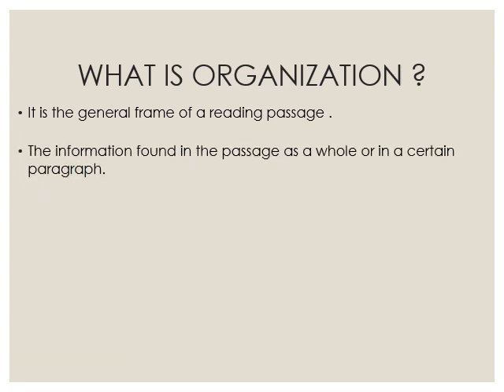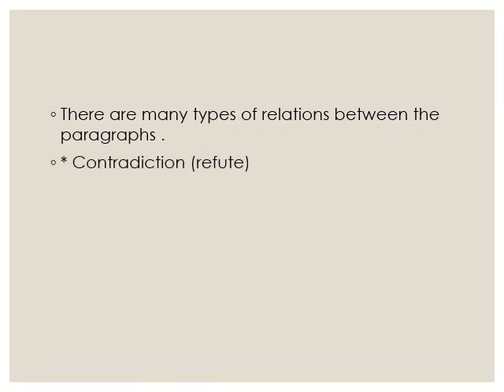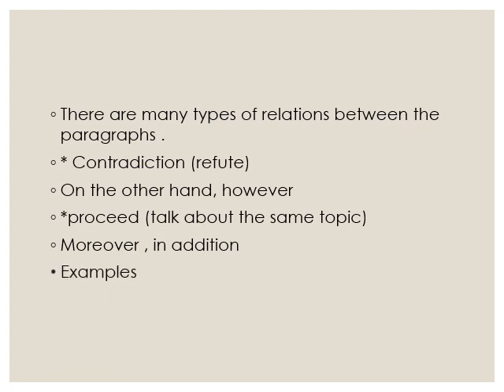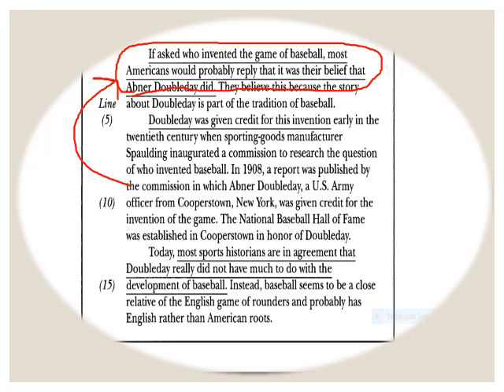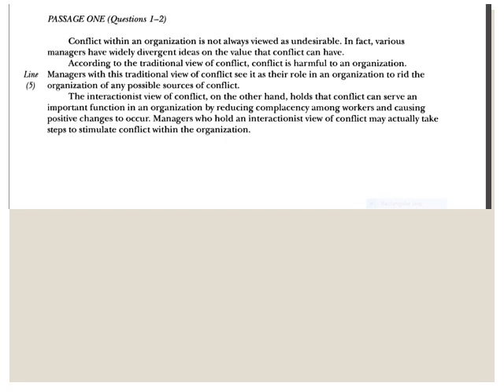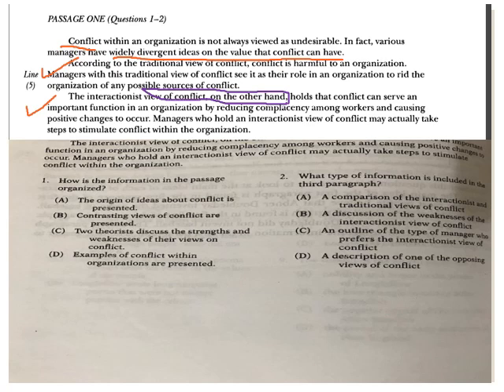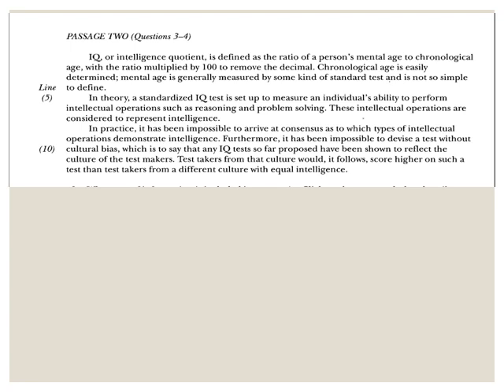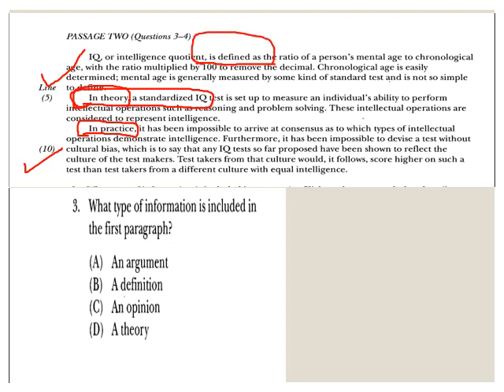READING SKILL 2 - Organization